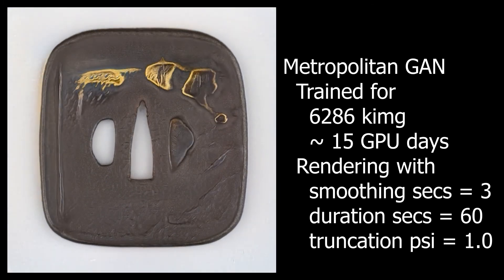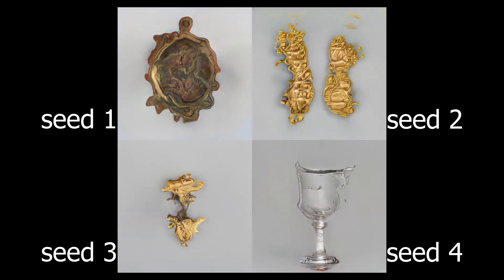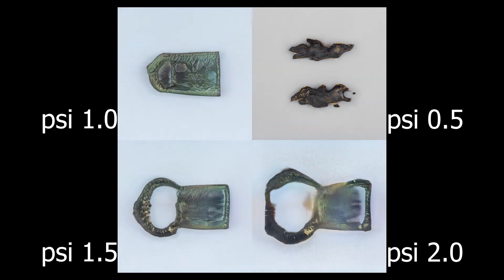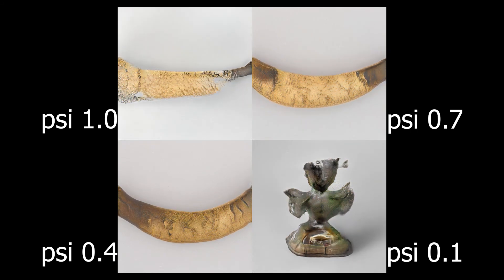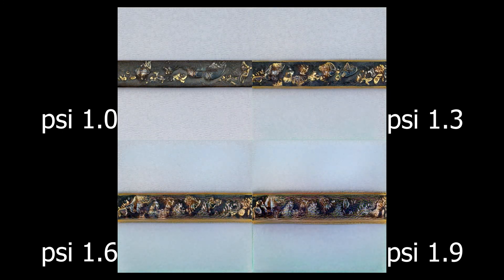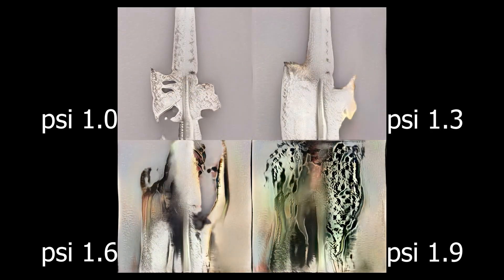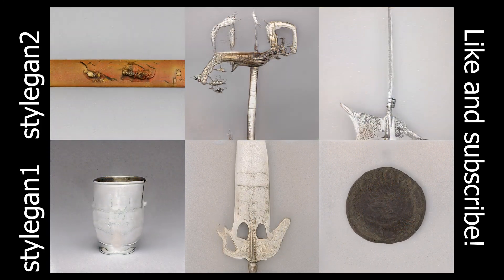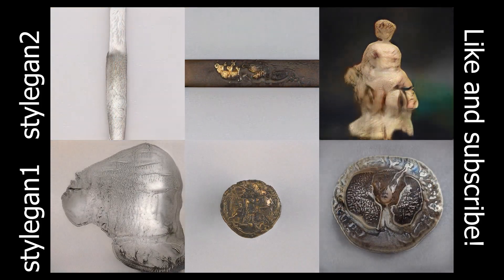Stylegan2 Metropolitan Latent Space Walk | Guided Hallucination - ASMR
This is a showcase of different rendering parameters for a stylegan2 model trained on the MET museum image archive.

Timestamps:
0:00 Control Video
1:00 More random samples
2:00 Truncation Psi
3:00 Low Truncation
4:00 High Truncation
5:00 Smooth. So smooth.
6:00 Stylegan 1 v 2 ! also: noise
7:00 More Stylegan 1 v 2